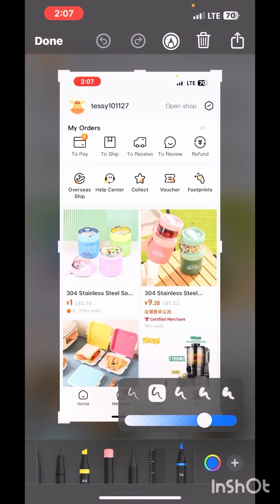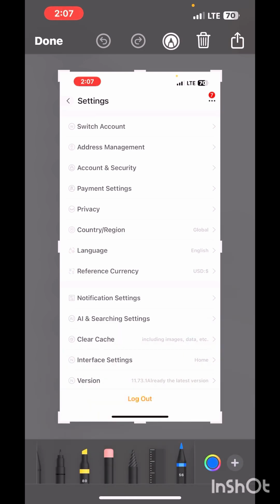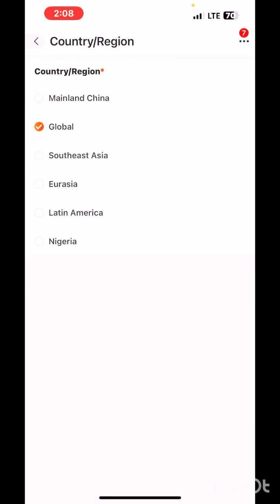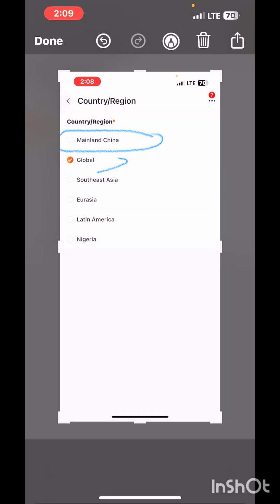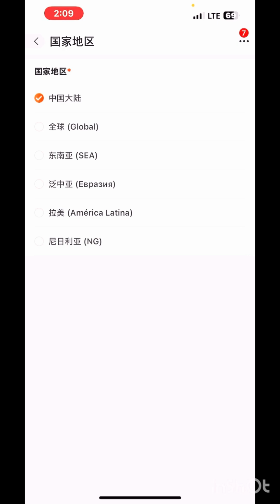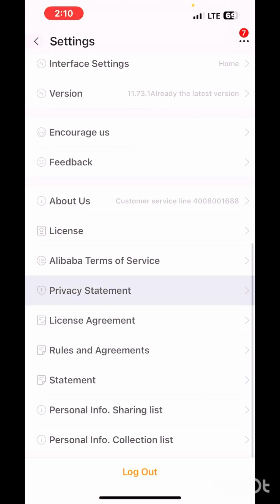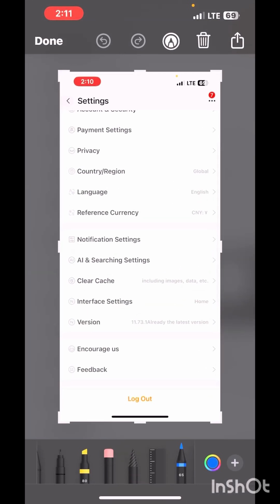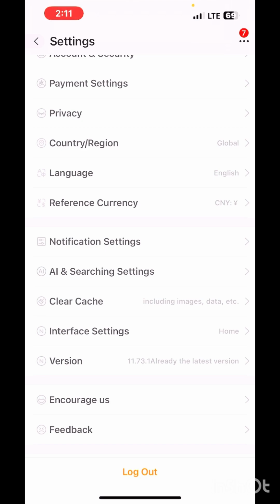CHINA IMPORTATION: How to change your 1688 App to English #1688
In this video I showed the step by step of changing your 1688 App from Chinese to English.